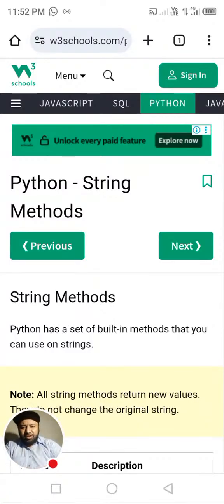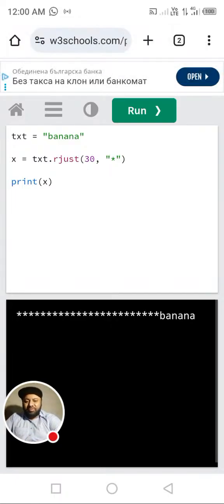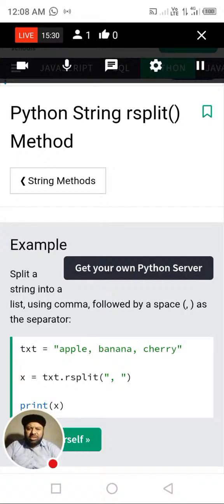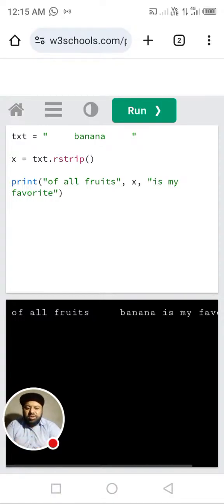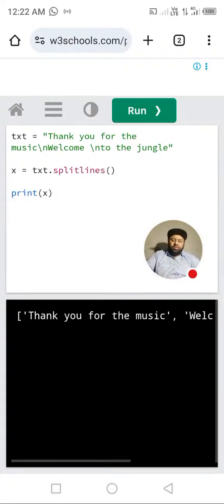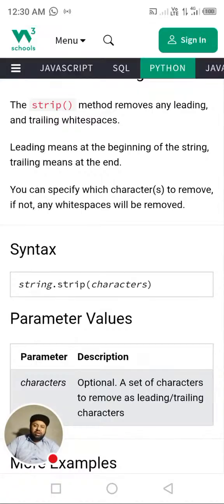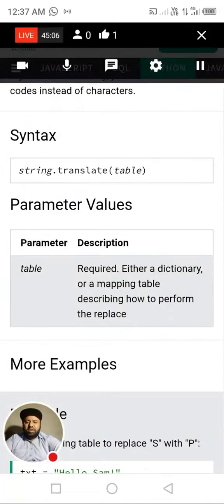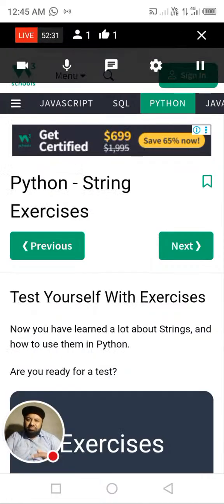Python Learning in English Lecture | W3Schools.com Python Full Course | Programming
🎓 Lecture 10: Python String Methods Explained | Master Every String Function | W3Schools Python Tutorial (English)

Welcome to Lecture 10 of our Python Programming Series (W3Schools Tutorial in English)! 🚀
In this lecture, we’ll explore one of the most powerful parts of Python — String Methods. You’ll learn how to manipulate, search, format, and modify text like a pro using Python’s built-in string functions.

💡 What You’ll Learn in This Lecture:
✅ What are string methods and how they work
✅ How to convert text to uppercase, lowercase, or title case
✅ How to find, replace, and count text inside strings
✅ Checking if a string is numeric, alphabetic, or alphanumeric
✅ Splitting, joining, and trimming strings
✅ Formatting strings dynamically using format() and format_map()
✅ Advanced functions like translate(), zfill(), and swapcase()

🧠 Perfect For:

Python beginners and intermediate learners

Anyone who wants to strengthen their text-processing skills in Python

🎥 Watch till the end to master all 40+ string methods with clear examples and live coding demonstration!

📘 Playlist: Python Programming in English (W3Schools Full Tutorial Series)